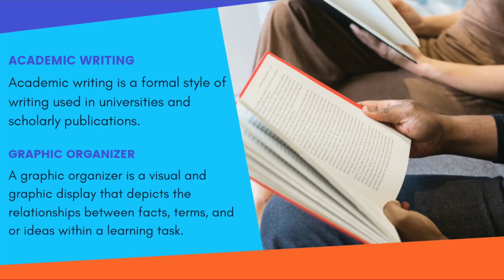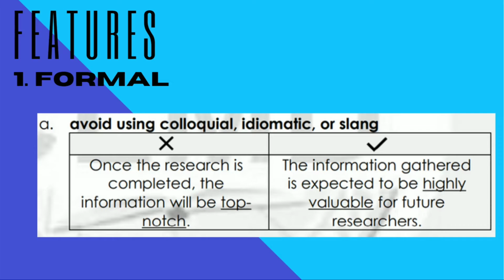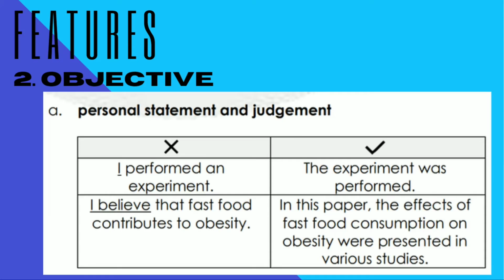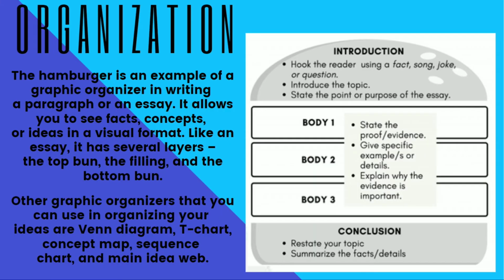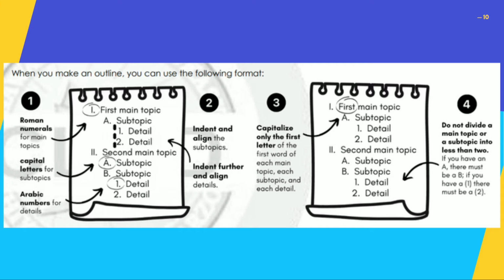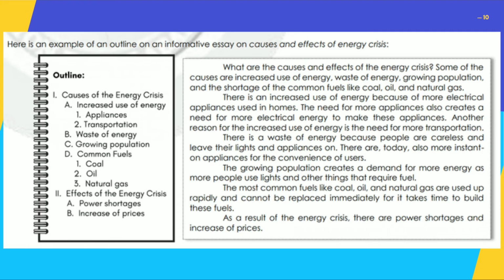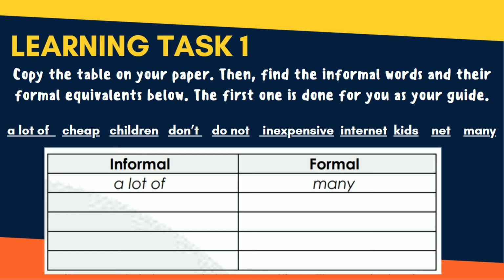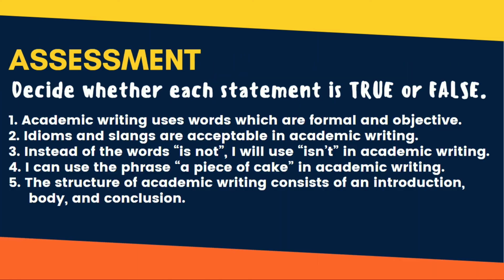Lesson Title: Using Graphic Organizers in Academic Writing.